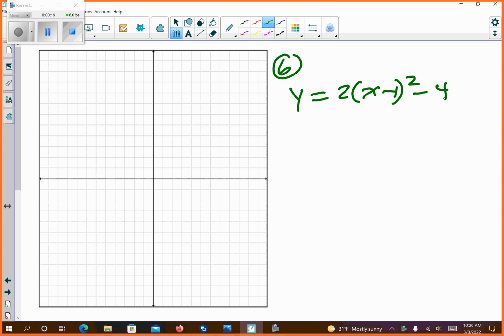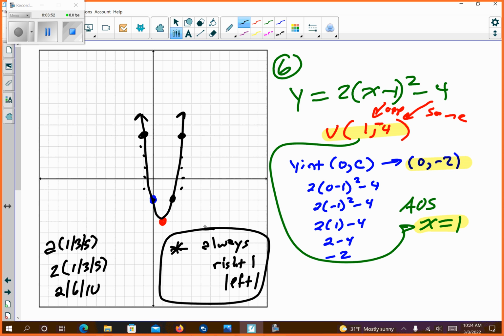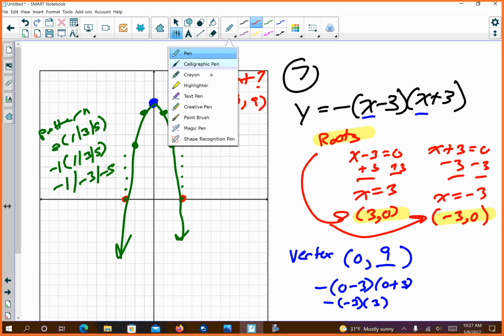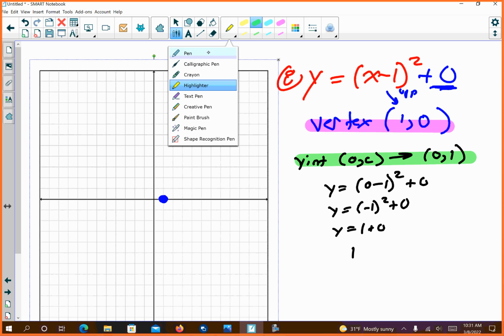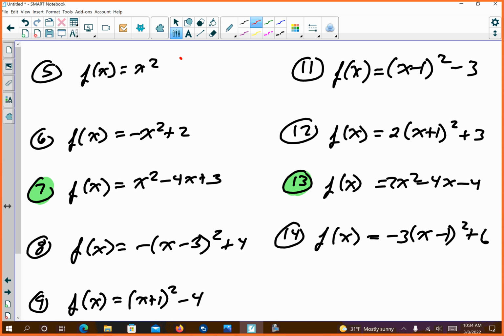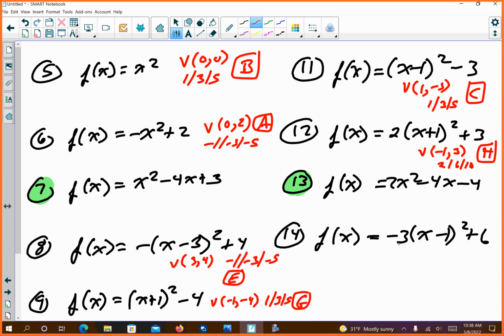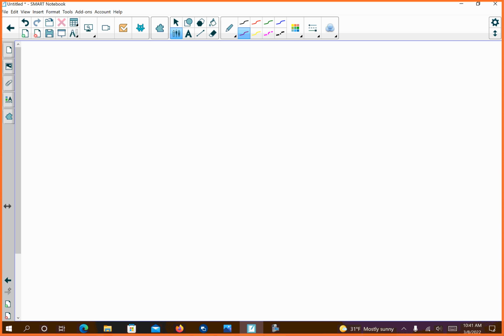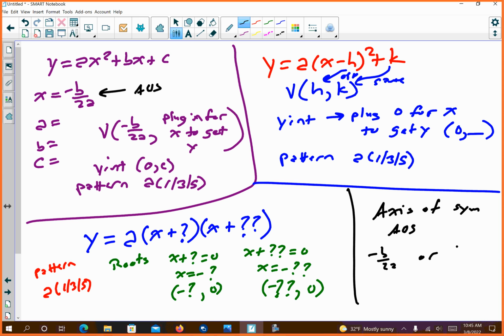cp alg 1 March 8 Tuesday review part 2 of 2